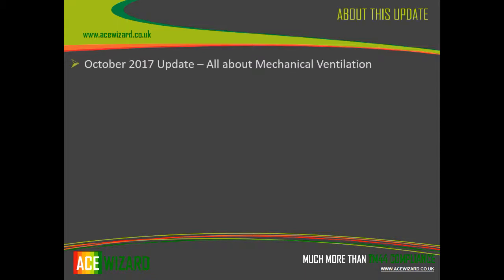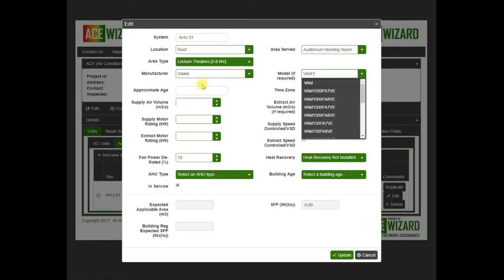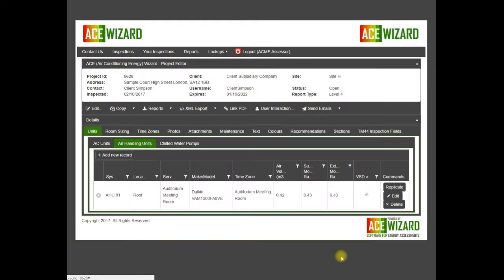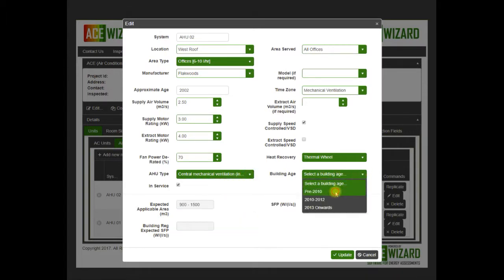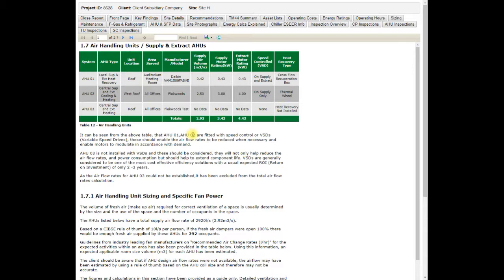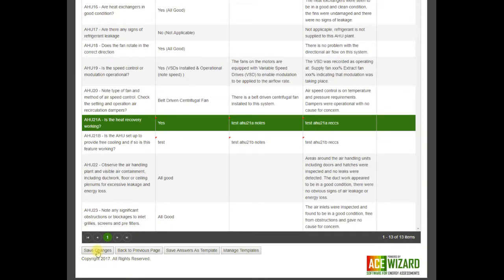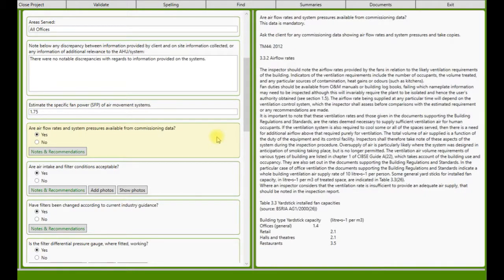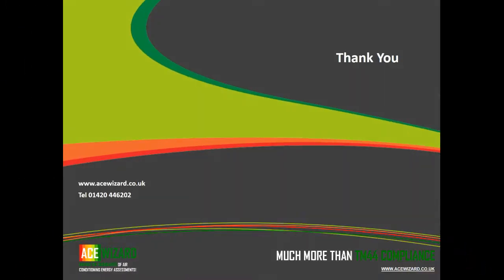AHU Update Oct 2017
Details the changes to the AHU section in ACE Wizard for TM44 Energy Assessors and how the AHU data is collected, displayed and published to the end client in the ACE Wizard TM44 Advanced report and the Standard TM44 report.